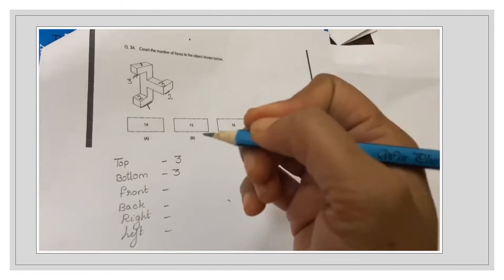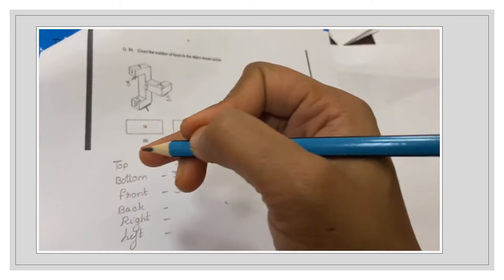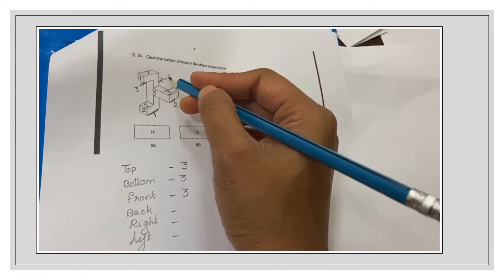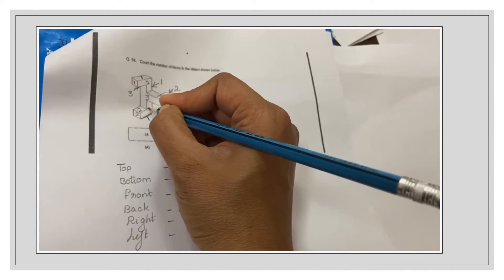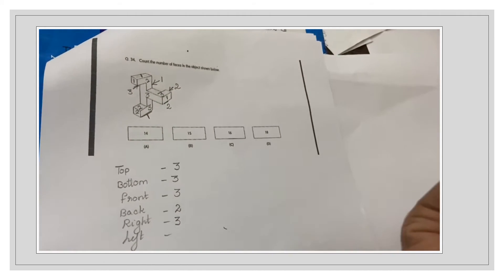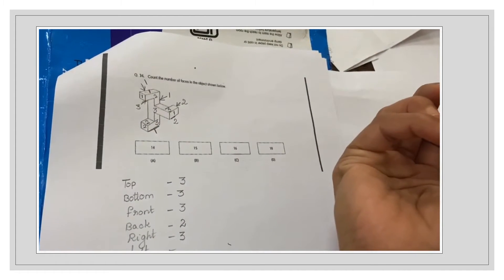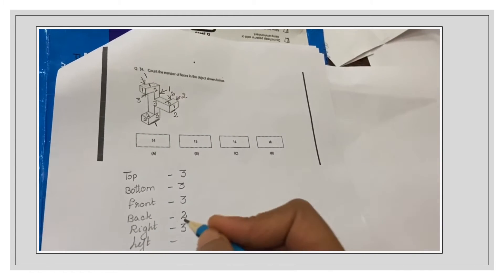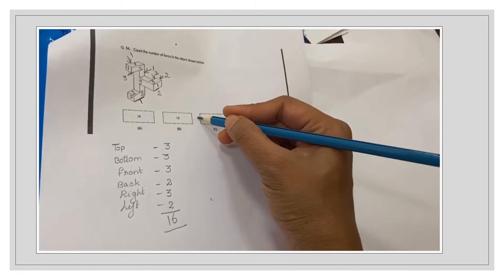CEED | Count the surfaces | Sample Questions and Answers | How many surfaces in the given solid?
This video shows how to solve Counting surfaces questions.